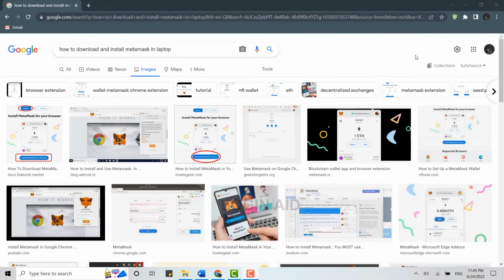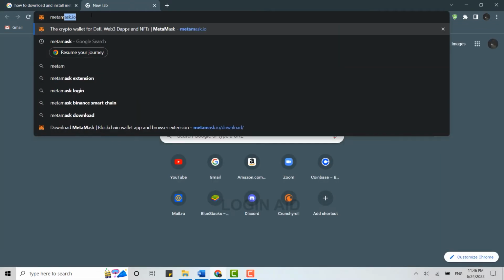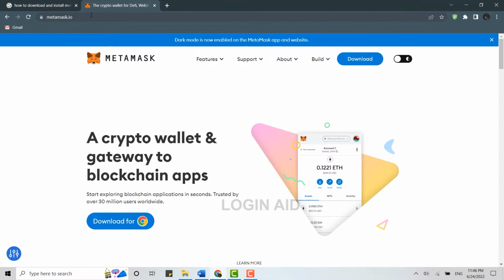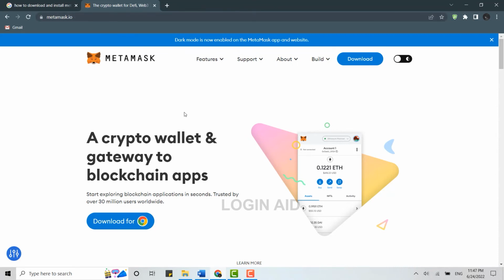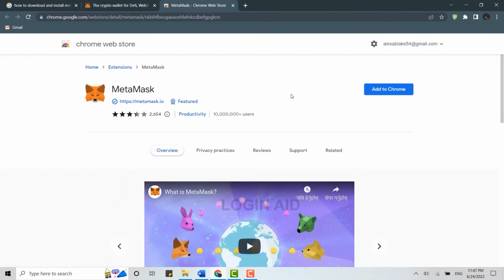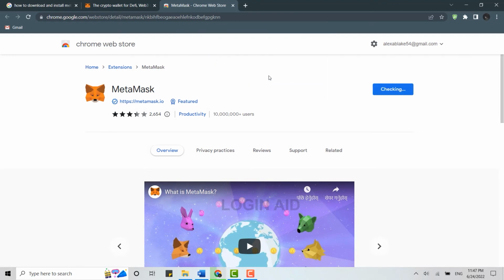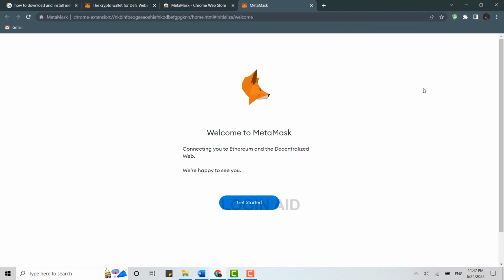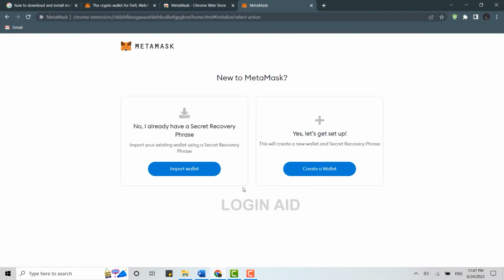How To Download & Install MetaMask On PC, Laptop | Meta Mask Crypto Wallet Download Guide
MetaMask is a software cryptocurrency wallet that allows users to access their Ethereum wallet through a browser extension or mobile app. MetaMask is only available as a browser extension, so it cannot install on a PC, Laptop. You can easily add the MetaMask extension to your chrome browser.